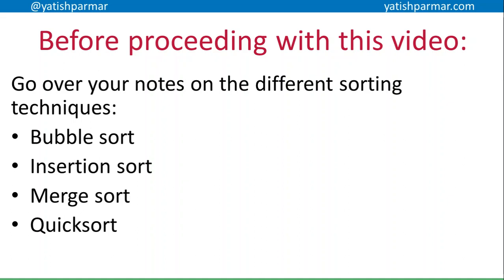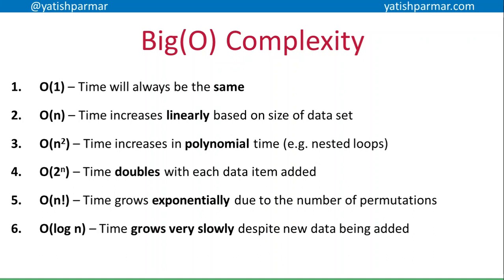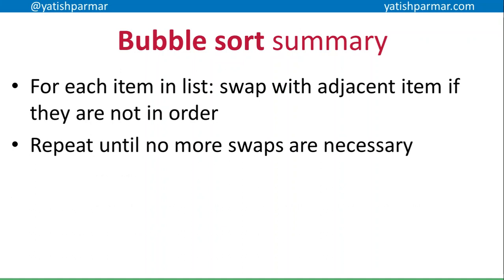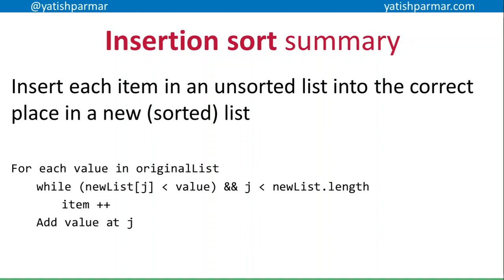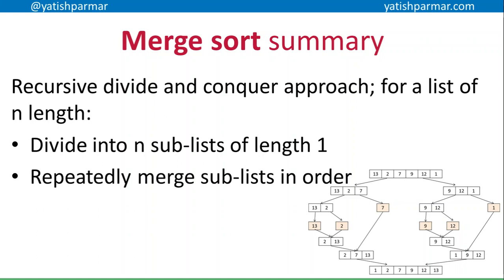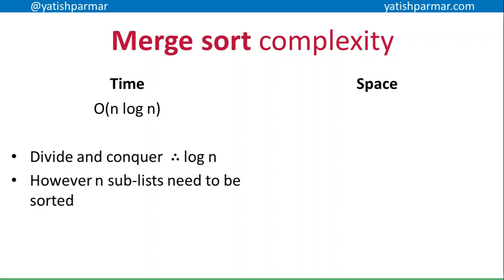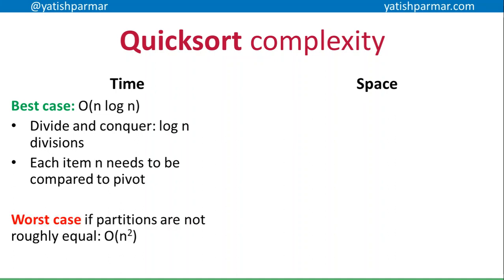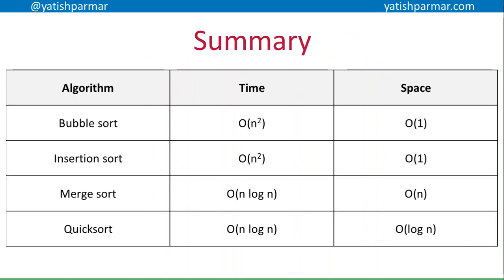Time and space complexity of sorting algorithms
Video comparing:
- Bubble sort
- Insertion sort
- Merge sort
- Quicksort
in terms of time and space complexity using Big-O.